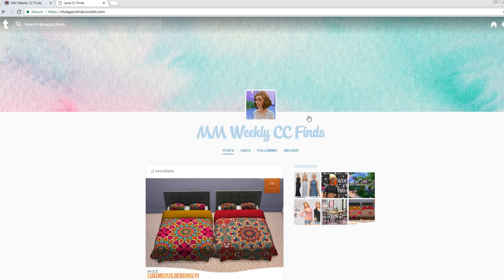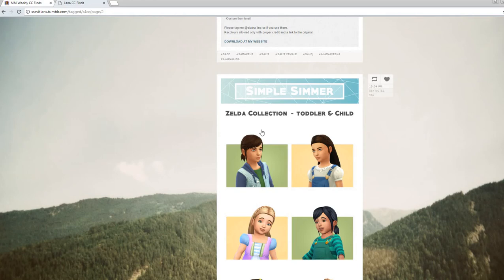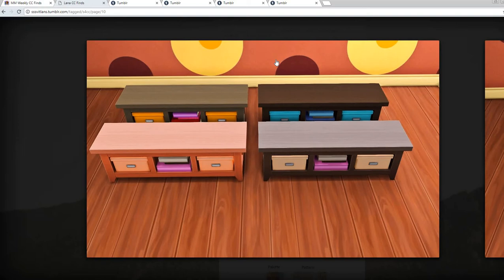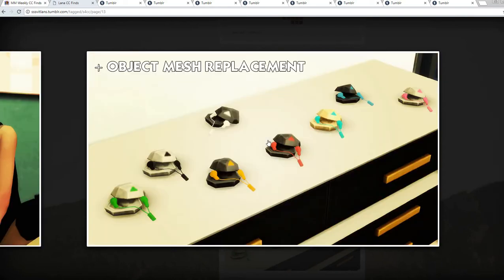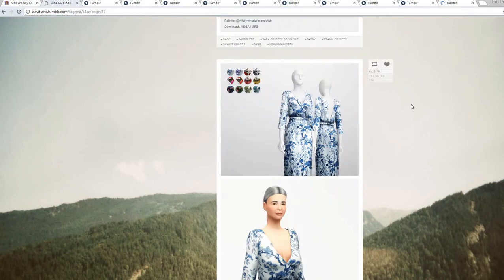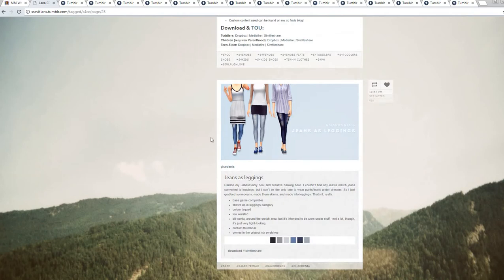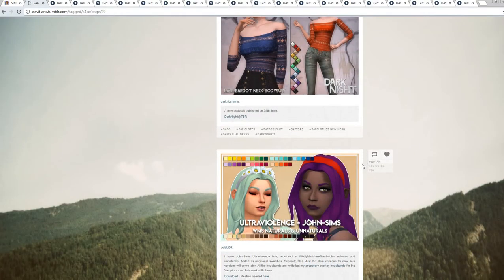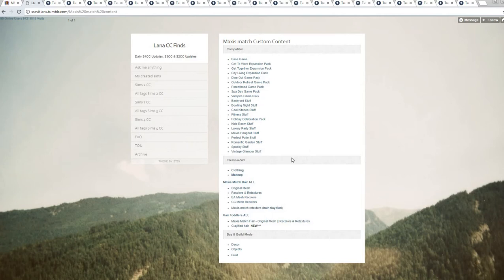The Sims 4 ❤ CC Shopping #1 - Maxis Match only!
Gallery ID:
Nhaaga

TODDLER.STUFF.YOU.NEED.IN.YOUR.LIFE.